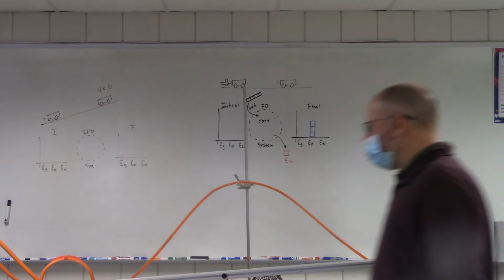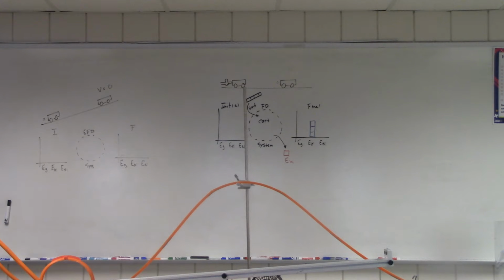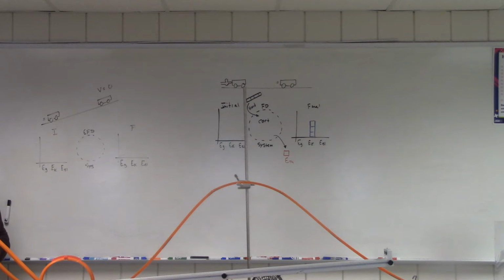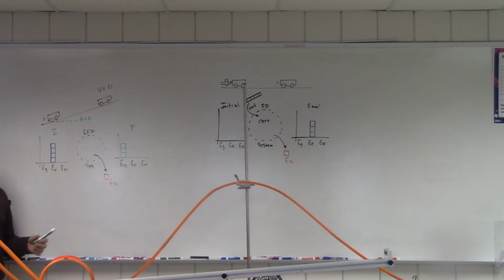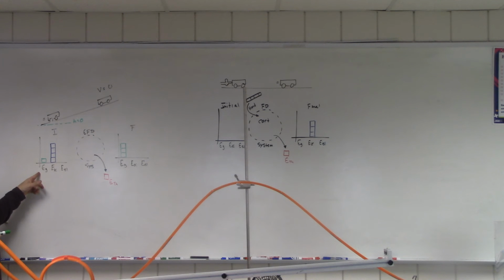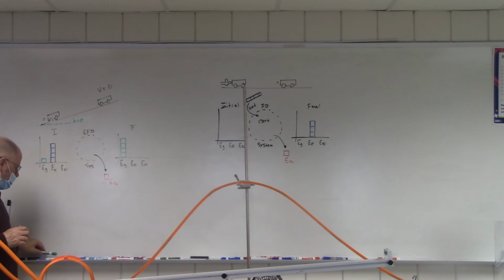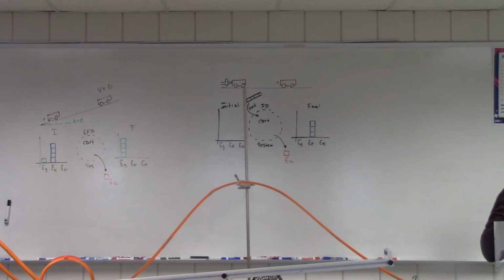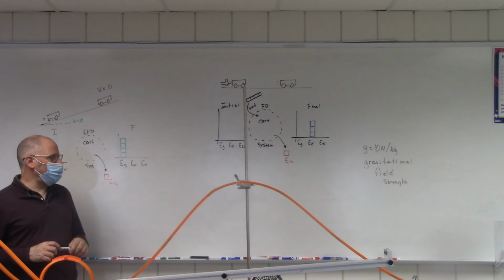Phys 4 19 Part 2